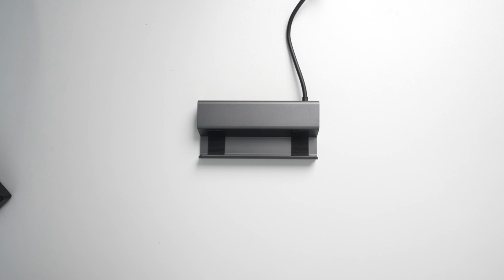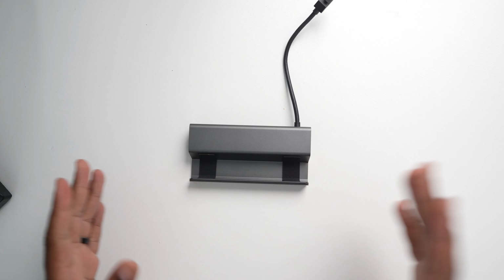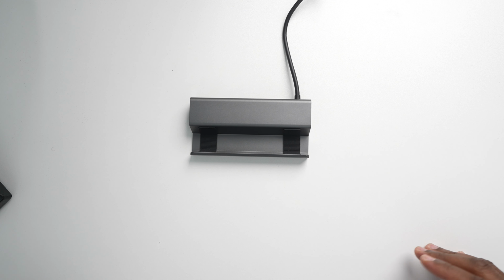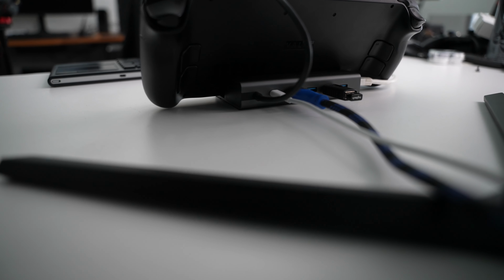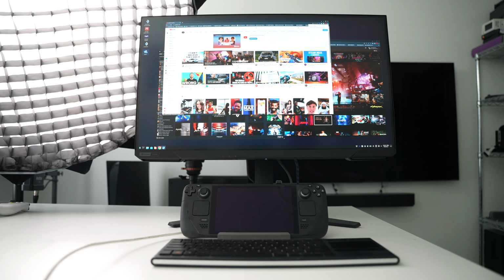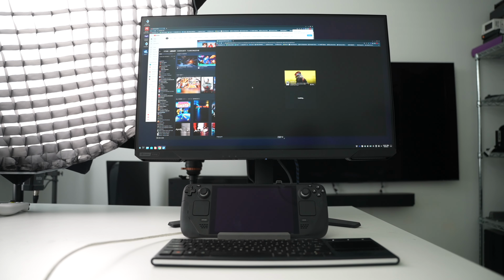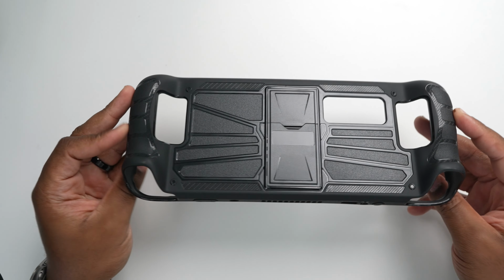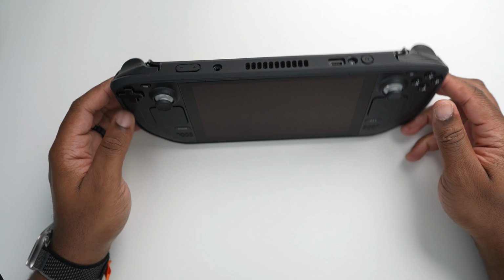Steam Deck MUST Have Accessory.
*TRIGGER WARNING*
I say "actually" a lot in this video XD

Steam Deck Dock
Kickstand Case

Gear I used to shoot this video